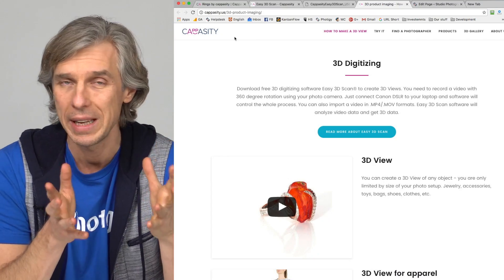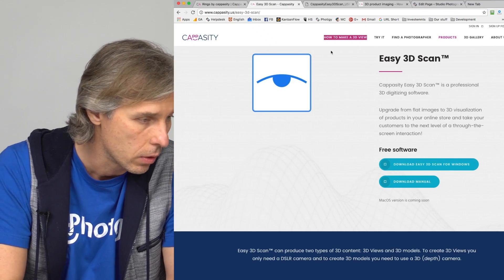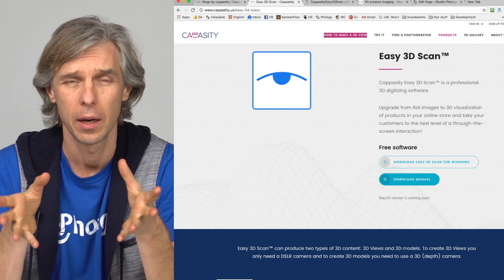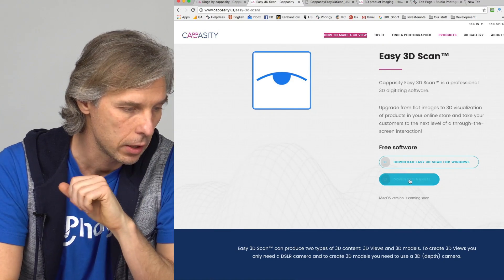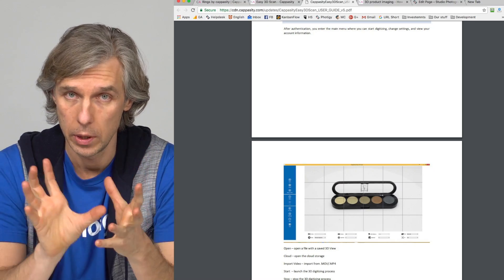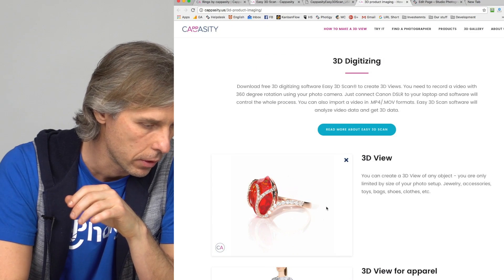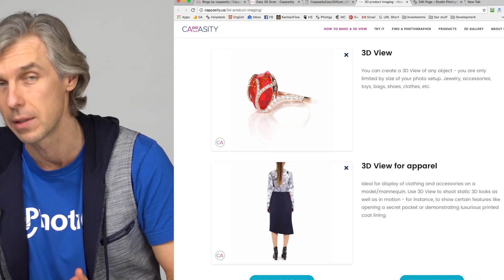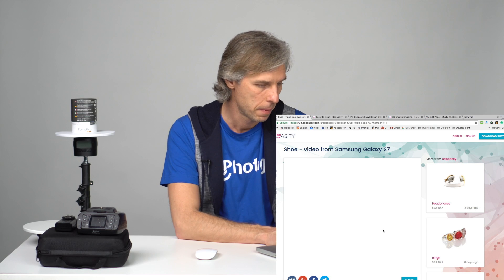Announce: 3D View Creation For Photographers, Online Webinar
We are inviting everyone to join us on this online webinar that will take a place at Photigy LIVE February 7th 1Pm PST.

What will be covered during the webinar:
1. Gear: turntables review, lighting, light mods.
2. Examples of video creation for 3DView for different objects
4. Creation and installation of 3DView on a webpage
5. Q/A

 - did I miss anything? Please let me now if you want to do more on the webinar. I'll hear you!